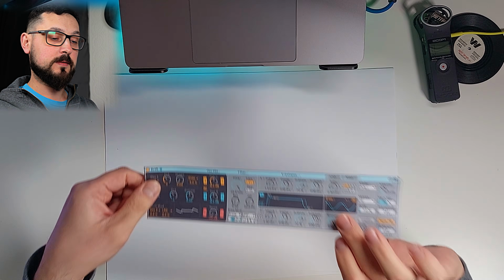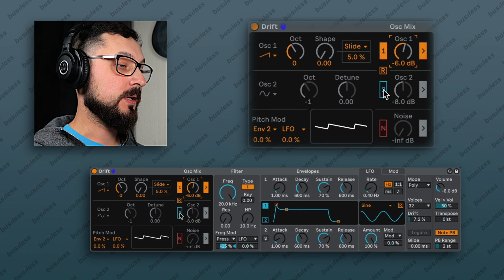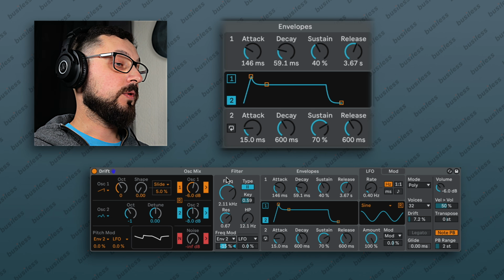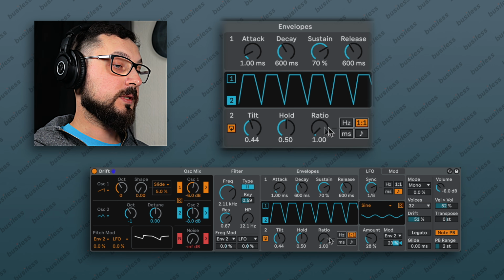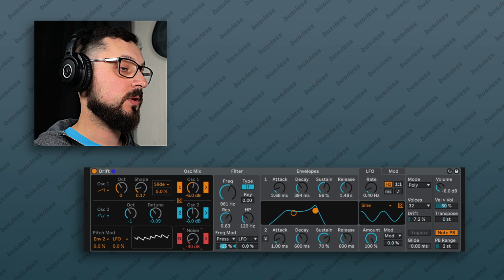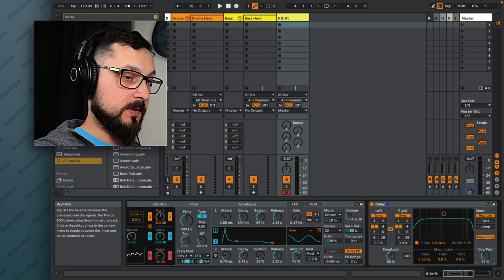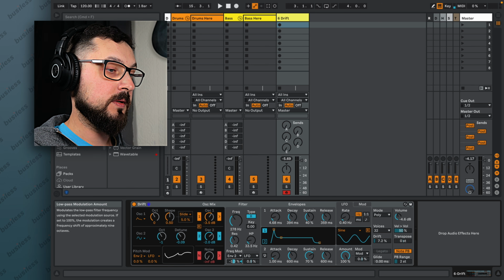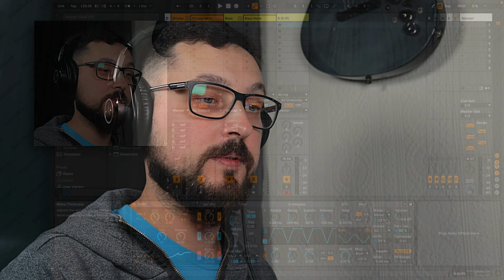Ableton Drift Synth Tutorial. Everything You Need in One Video + 5 FREE Presets!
Hi Everyone. Welcome to the Most Complete Ableton Drift Synth Tutorial for the new Ableton Live 11.3.2 Update. As you know the guys from Ableton have released a new update and a new synth that will be available in ALL versions of Ableton 11.3 Intro, Standard and Suite!
That is big because now everyone will have a default synth inside the Ableton.
What's more, the synth is really easy to use and really powerful in sound so watch this tutorial on how to unlock it's power. It's Everything You Need in One Video. Plus I'm giving away 5 FREE Presets!

Here's the Link to the 5 free Drift presets:
No subscription needed, no sign in needed. Simply download and install!